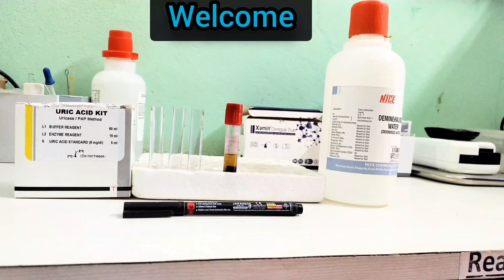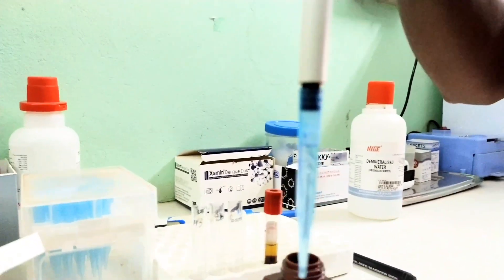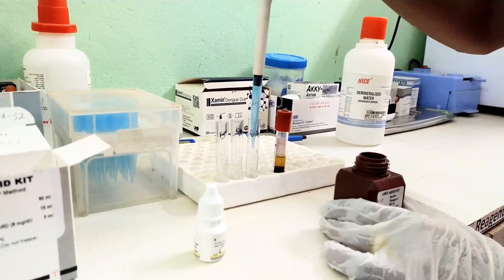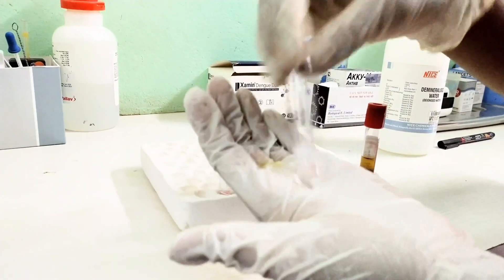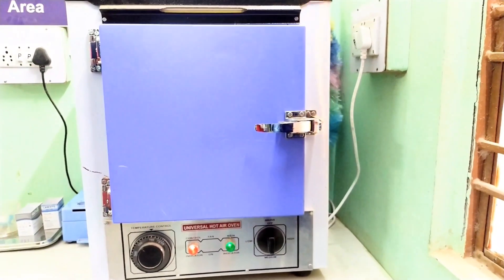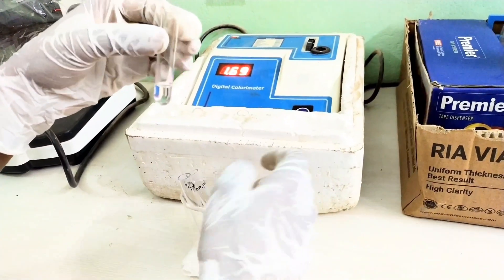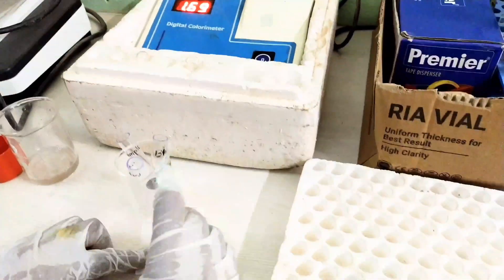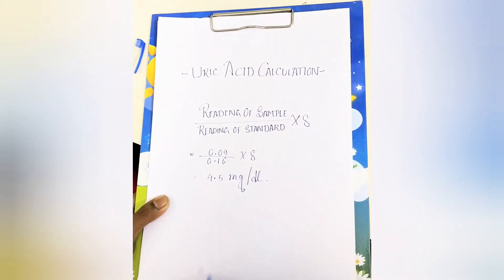URIC ACID TEST WITH COLORIMETER.MANUAL PROCEDURE URIC ACID TEST FOR MLT.MLT PRACTICAL.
URIC ACID:-